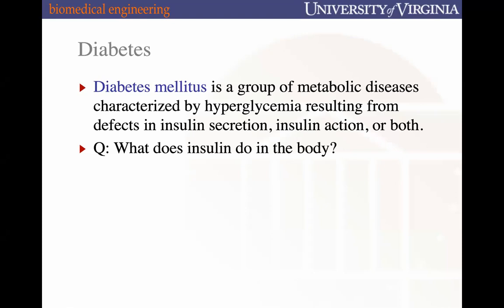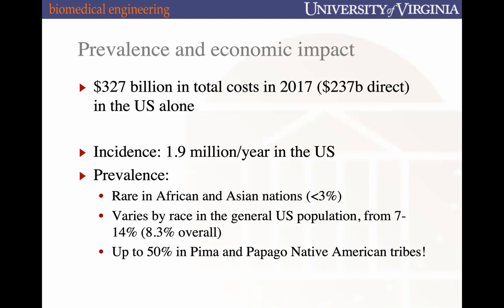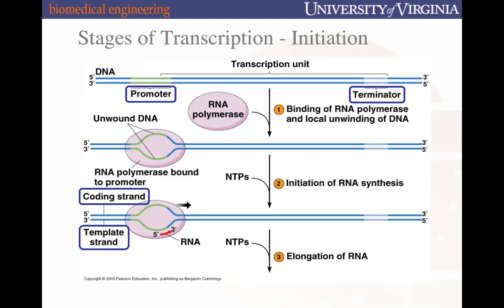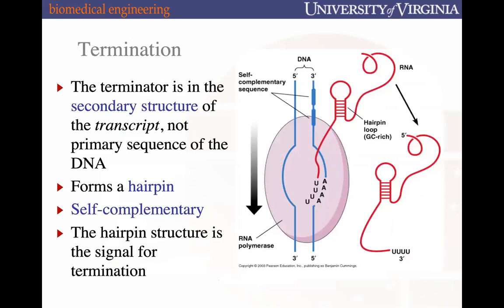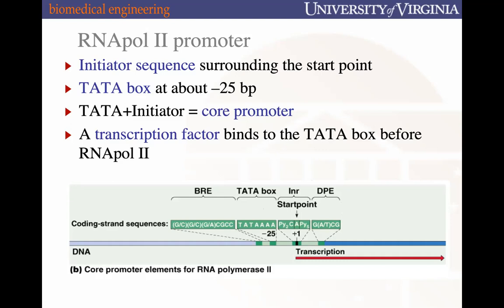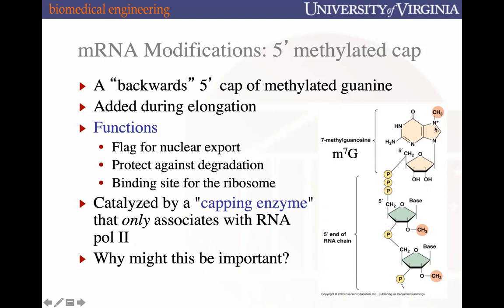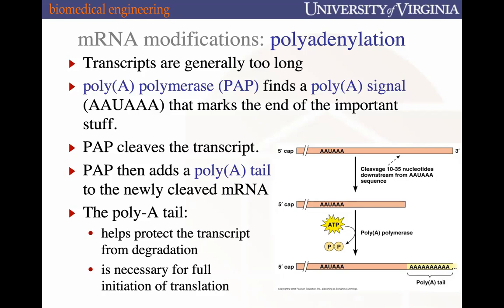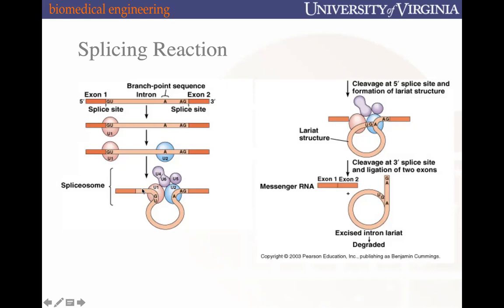BME2104 Lecture 16 Transcription Spring 2022